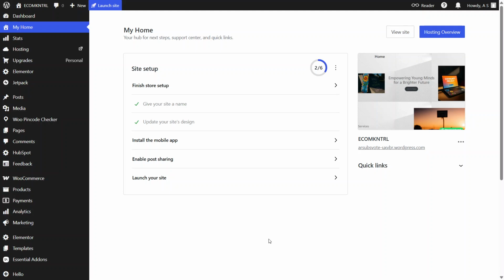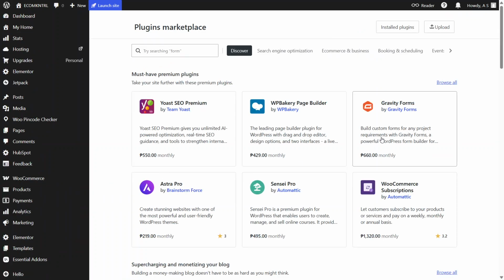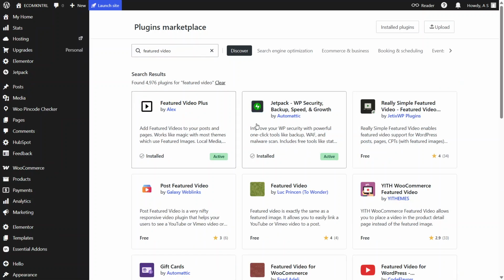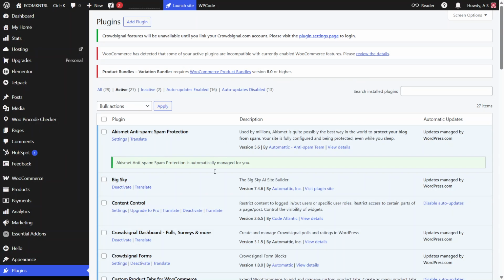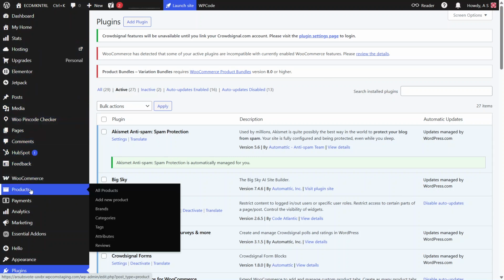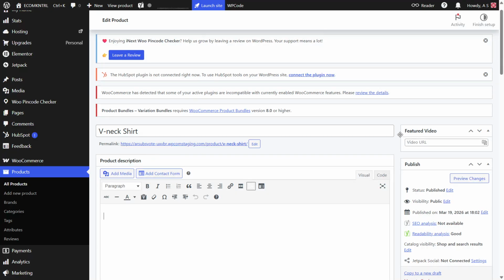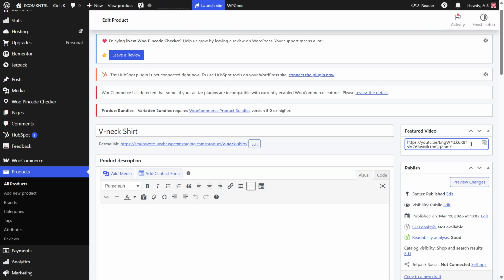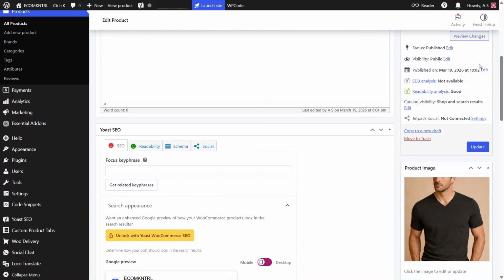How To Add Video To Product Gallery In WooCommerce (2026)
How to add video to product gallery in WooCommerce is what you’ll learn step by step in this video. I show you the latest, fully working method so your product pages look modern and professional. We’ll cover how to prepare your video, upload it correctly, and place it inside the product image gallery without slowing down your store. You’ll see the exact settings, plugins, and layout options I use so you can follow along even as a beginner. This tutorial is recorded using the newest version of WordPress and WooCommerce, so you can be sure everything still works. By the end, you’ll be able to showcase product demos, unboxings, and explainers directly in your gallery to boost engagement and conversions.